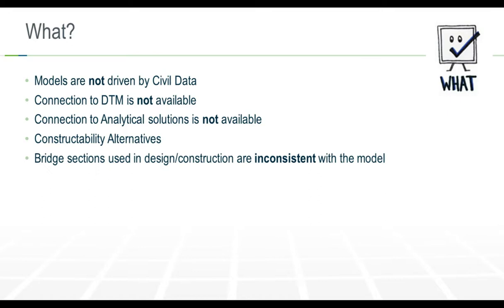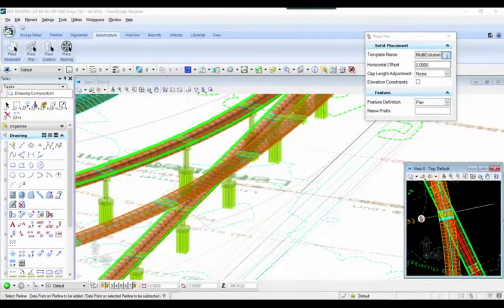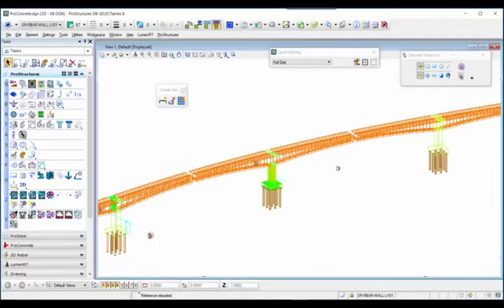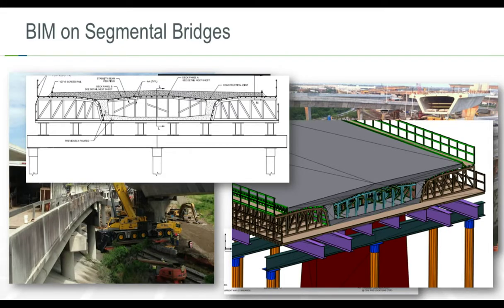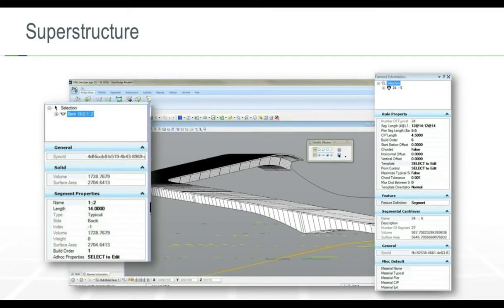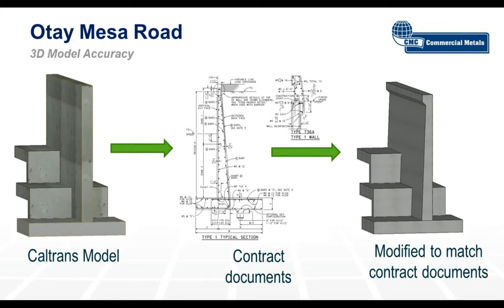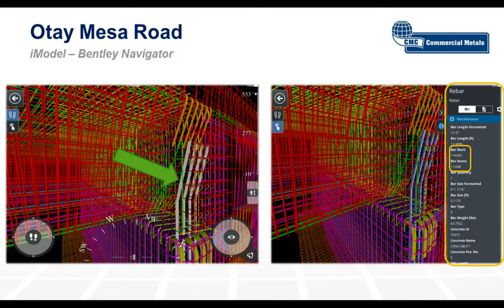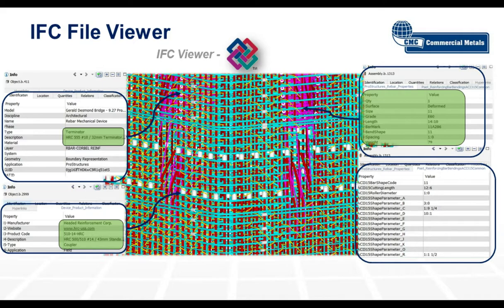The Value of Intelligent 3D Bridge BIM in Transportation Projects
Using intelligent 3D BIM processes and technology in bridge projects enhances communication among project stakeholders, increases productivity, improves safety, reduces time and cuts costs. BIM processes provide increased effective collaboration, which drives enhanced decision making. By using integrated technology tools and processes that enable 3D Bridge BIM design and construction to be optimized, costs can be reduced, schedules shortened, rework minimized, and productivity, quality and safety enhanced. 3D models help identify conflicts and resolve them virtually before they’re encountered on the job site, and allows project teams to better control risk by enhancing agility through the virtual process. Watch this webcast to learn from industry experts!